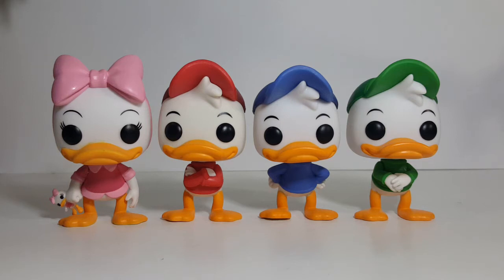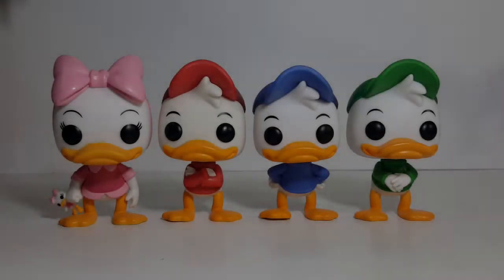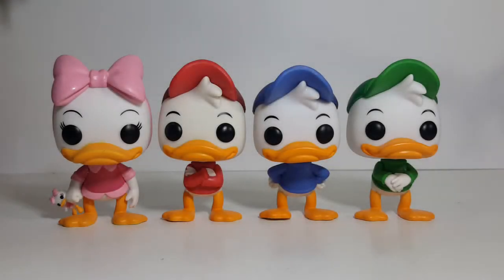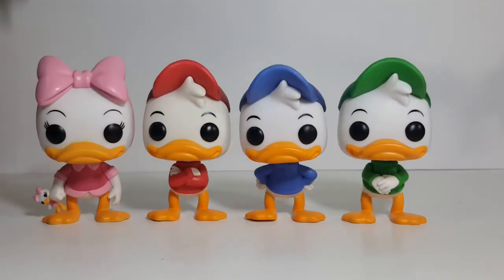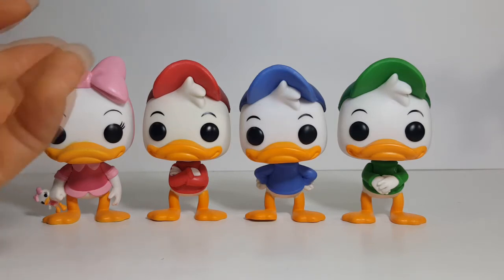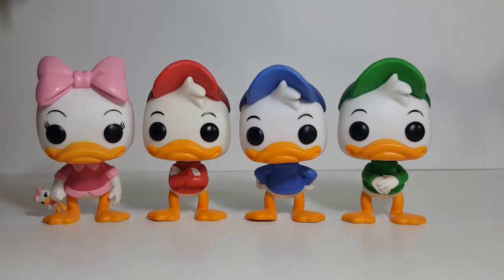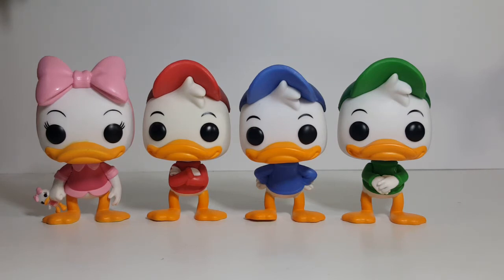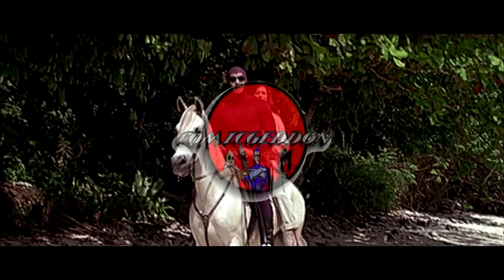Disney Afternoon DuckTales Funko Pop Comparison Review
This Video is NOT made for kids, This video is for adult collectors Disney Afternoon DuckTales Funko Pop Comparison Review
Disney Afternoon DuckTales Huey, Dewey, Louie and Webby Funko Pop Comparison Review

Comic books, Funko Pops, toy reviews, movie reviews, book reviews, collectibles, tv show reviews, geek culture,